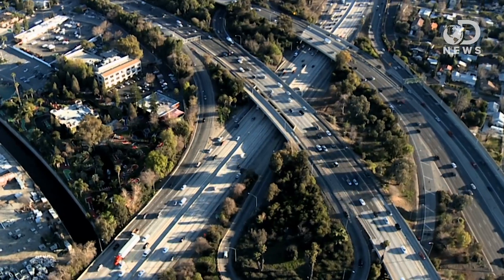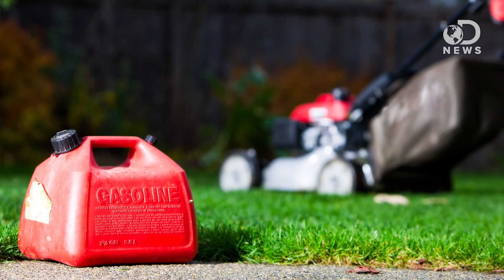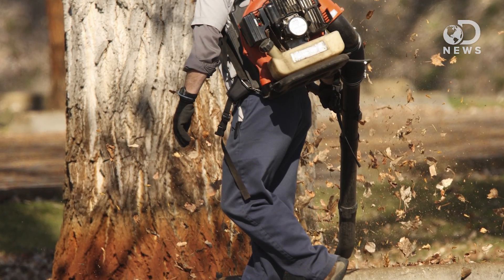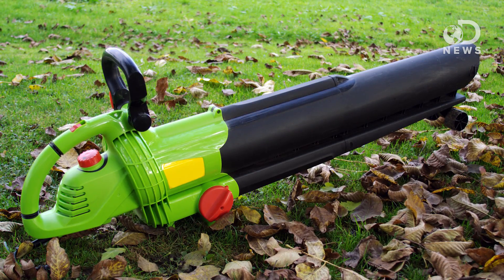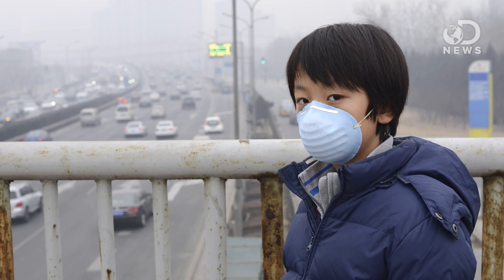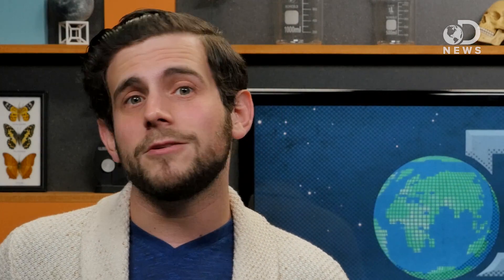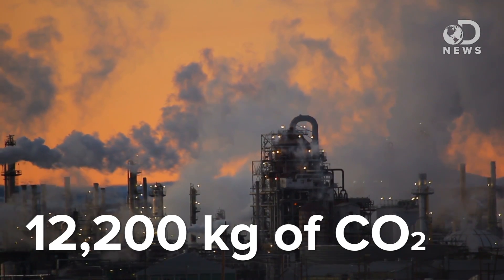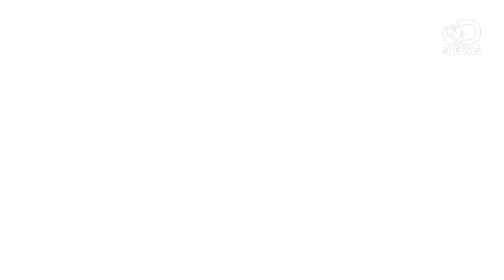5 Everyday Things Ruining Our Air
Each and every day, you might be using some common items that are terrible for the environment and depleting Earth's atmosphere!

How bad are lighters for the environment?
"A typical lighter releases about 237 milligrams of carbon dioxide per minute."

"Cornell engineers have found that firing up diesel backup generators in non-emergency situations triggers rising atmospheric ozone concentrations due to additional nitrogen oxide emissions."

The Effect of Home Air Conditioners on the Environment
"Air conditioning in the home is probably one of the signature marks of an industrialized nation."

How bad for the environment are gas-powered leaf blowers?
"To most people, falling leaves are a beautiful sign of the changing seasons."

"Each weekend, about 54 million Americans mow their lawns, using 800 million gallons of gas per year and producing tons of air pollutants."